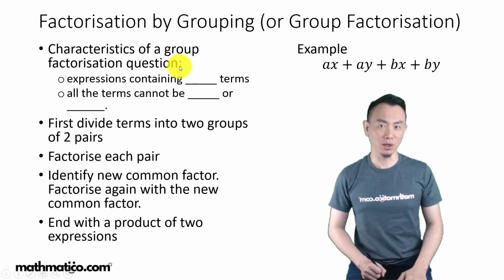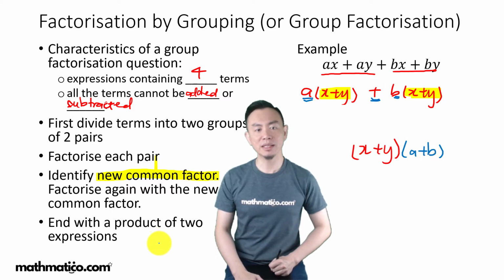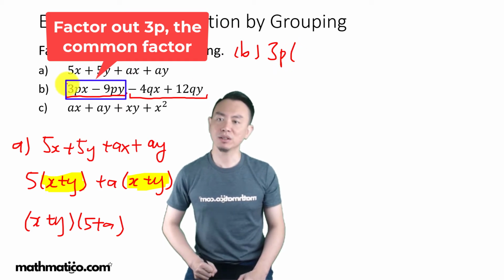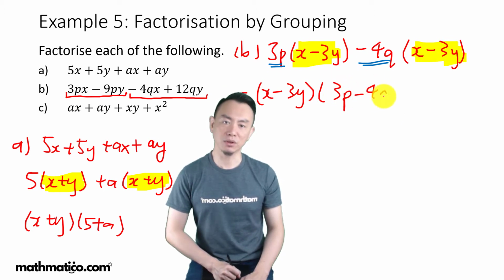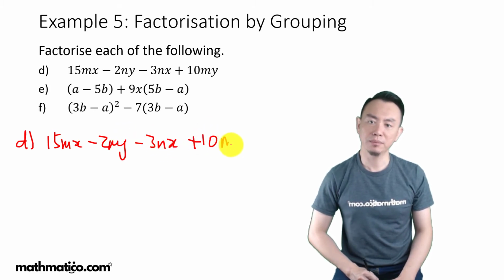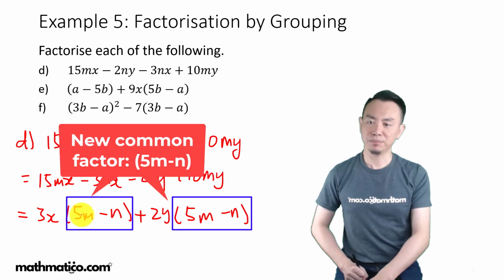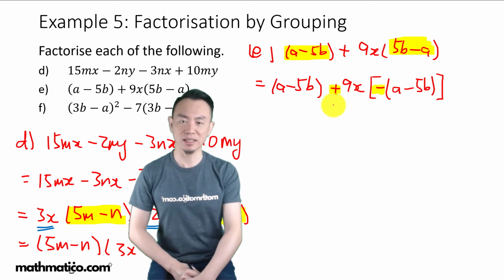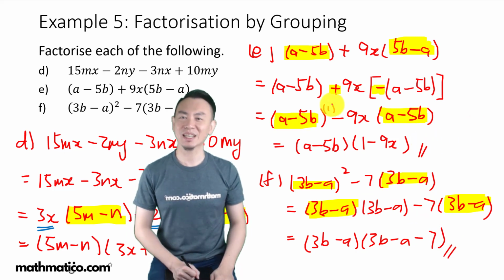[Algebra Series] Group Factorisation - Mathmatico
Hi people, This is my fifth video in the algebra series. We discuss in the last video about factorisation, the reverse of expansion. In this video, we discuss about how we will factorise expressions with (typically) 4 terms that are all unlike, but can be paired into two expressions each with a common factor - then the magic happens - the expression can be factored twice into a neat package!

The important thing about Algebra is that you learn the rules, apply it correctly while looking out for the common mistakes. Then you practice lots to get really good and score an A! Post your answers in the comments section, I'll let you know if you did it right!